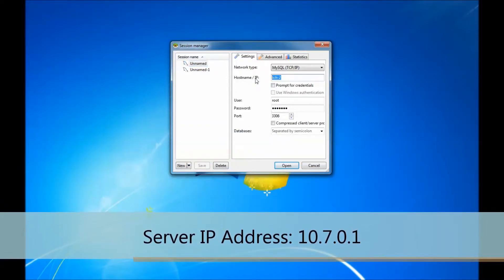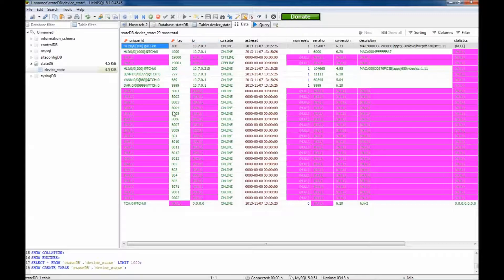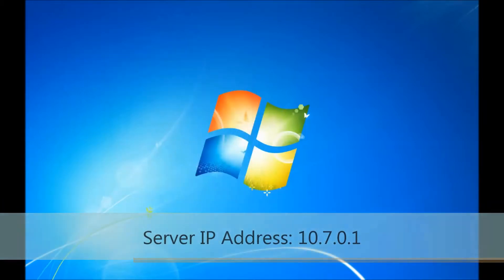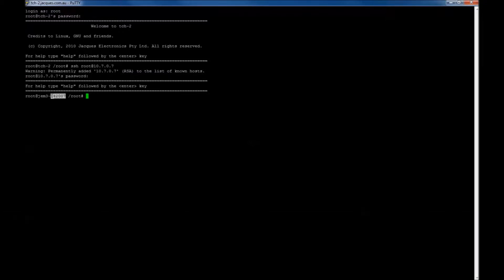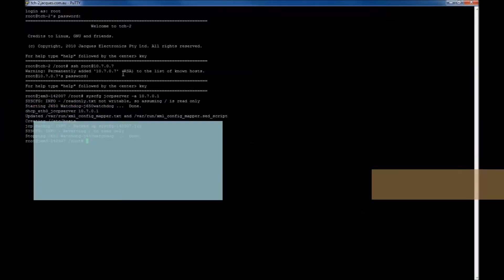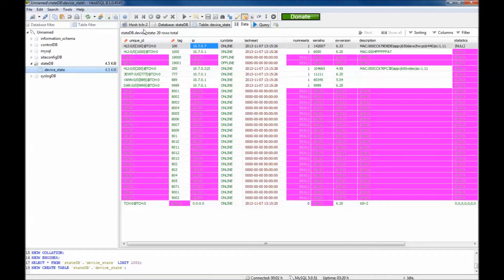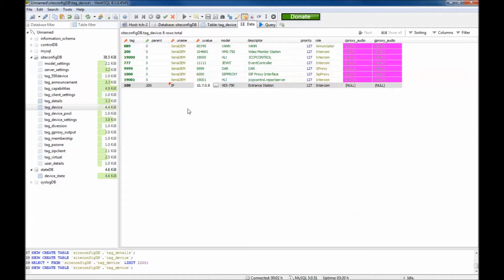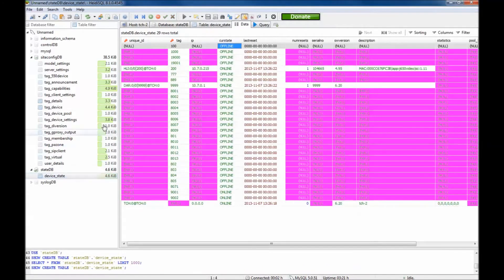Configuration - How to add a static IP address to a Jacques video intercom system device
This video tutorial demonstrates how to add a static IP address to a Jacques' video intercom system device, e.g. video monitor station (VMS-750) or video entrance station (VES-75K) etc.

For further assistance please contact Jacques.